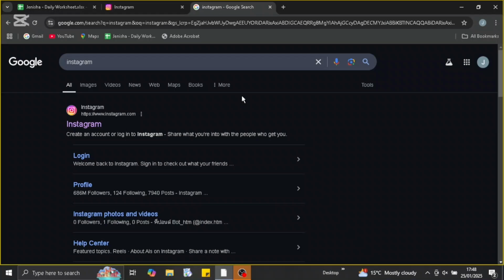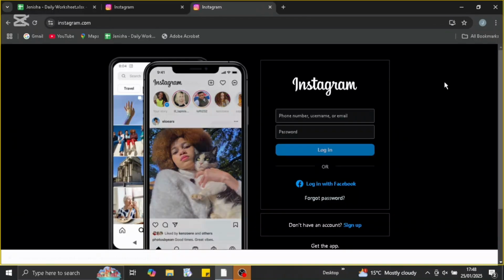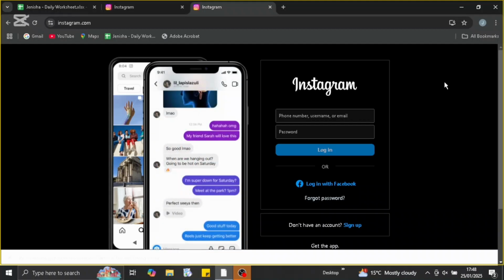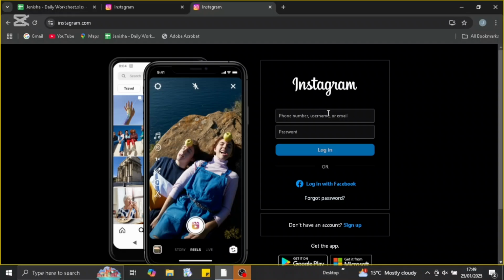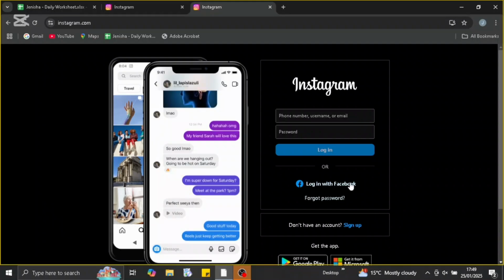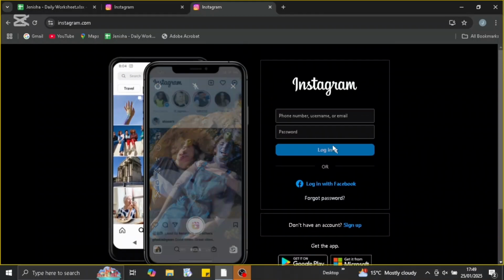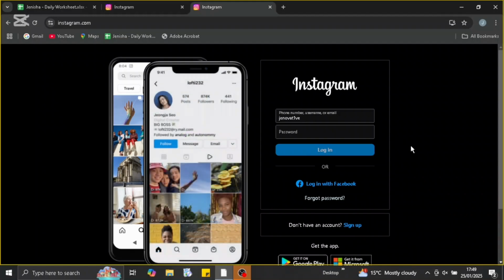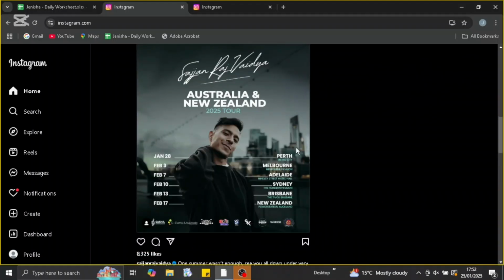How to Login to Instagram Account in Laptop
Learn how to login to your Instagram account on a laptop in this step-by-step tutorial! Whether you're new to using Instagram on desktop or need a quick refresher, this video will guide you through the entire process.

In this video, you'll discover how to log into Instagram on a laptop, including tips for accessing your account via web browsers and troubleshooting common login issues.

Timestamps:
0:00 Introduction
0:20 Step 1: Opening Instagram on Laptop
0:45 Step 2: Entering Your Credentials
1:15 Step 3: Logging In Successfully